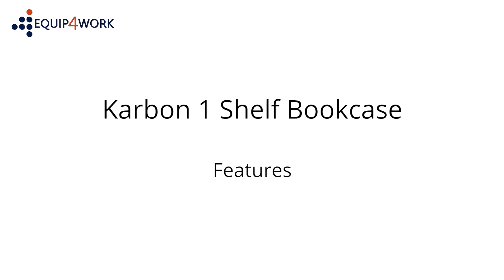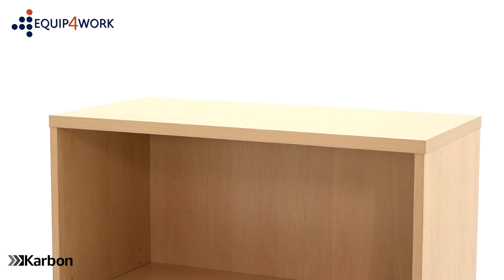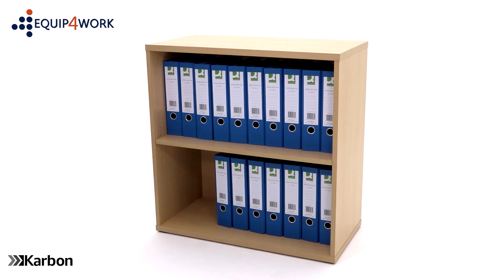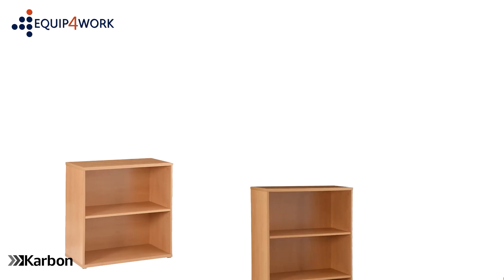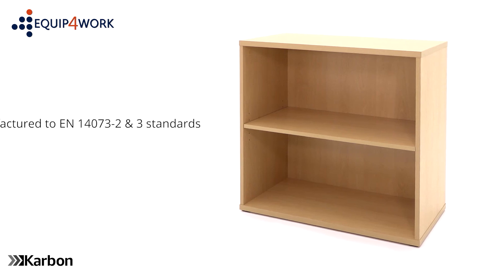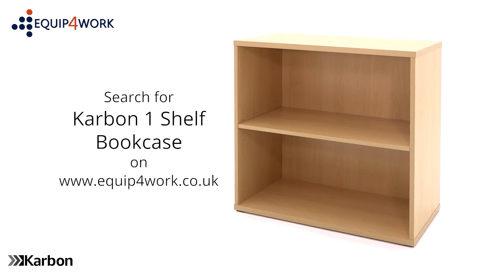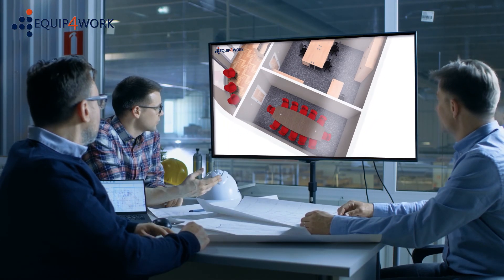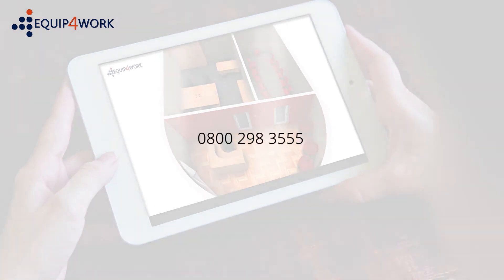Karbon Office Bookcases - 1 shelf - Features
Familiarise yourself with the features and functions of the NEXT DAY Karbon Office Bookcases from Equip4Work with this video.

The Karbon Office Bookcases are ideal for the storage of stationery and files.